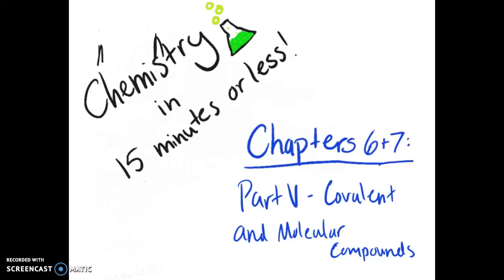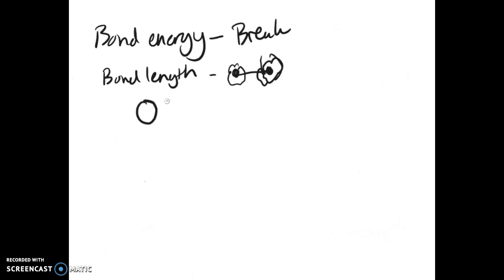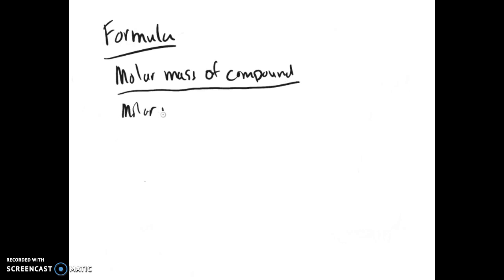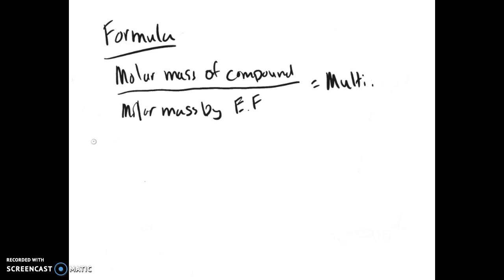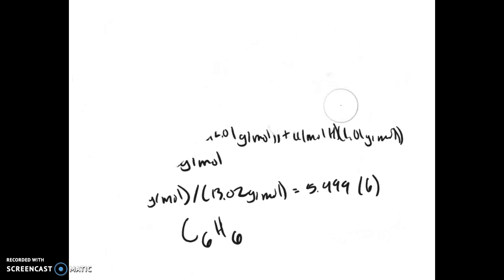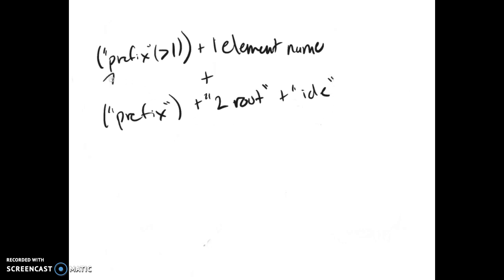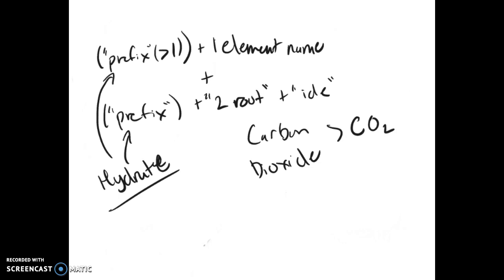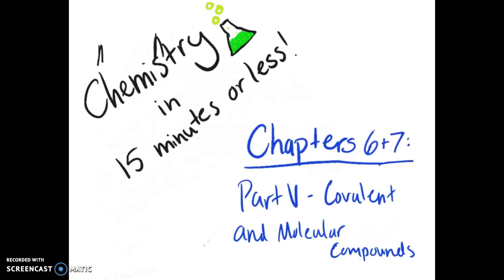Chapters 6+7: Part V - Covalent and Molecular Compounds (Chem in 15 minutes or less)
This is a quick review of some of the parts of my honors chemistry notes on chapters 6 and 7. There are some very important things in this video, including naming molecular compounds, determining molecular formulas, and writing molecular formulas.